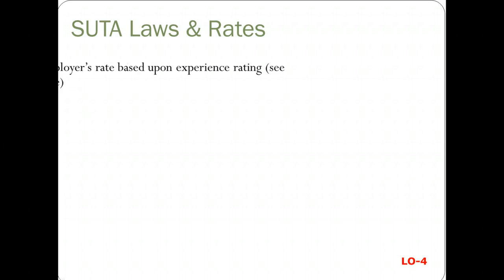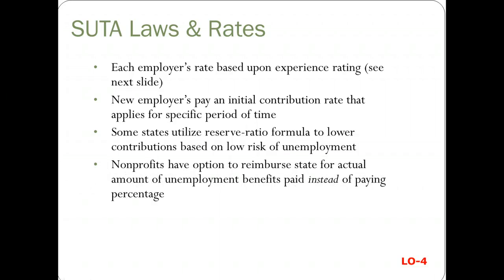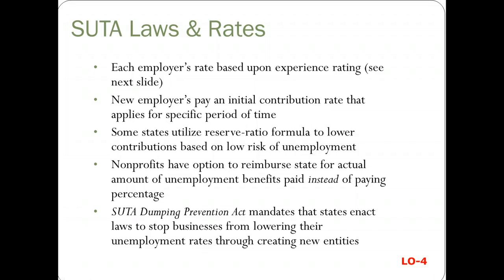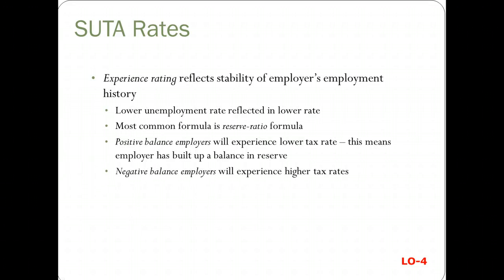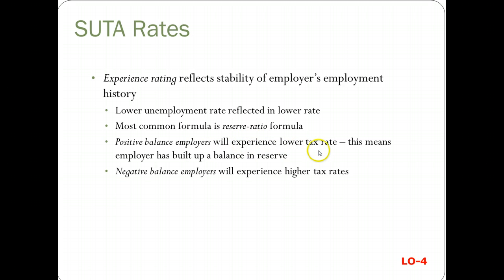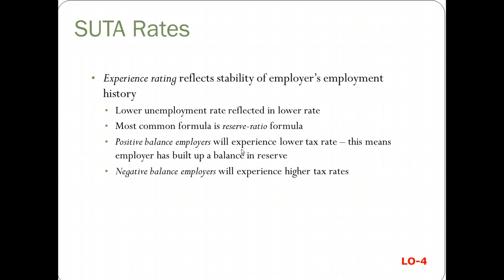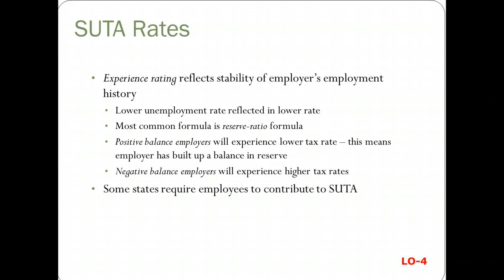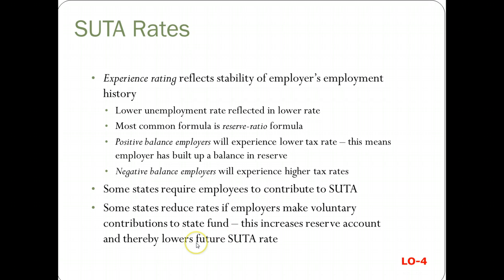Beigs Chapter 5 - LO 4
Describes how an experience-rating system is used in determining employer's contribution to state unemployment compensation funds.